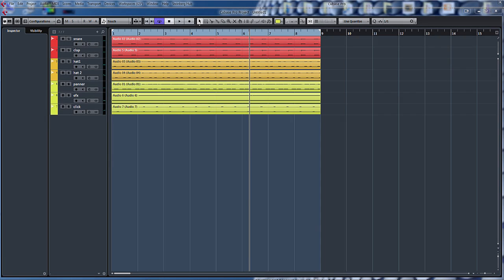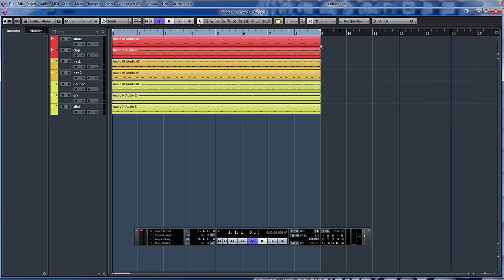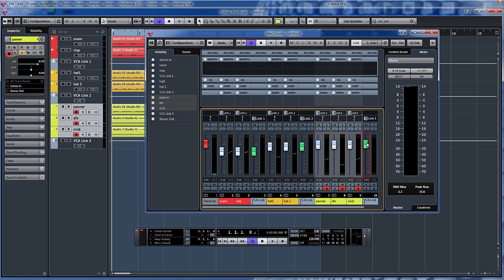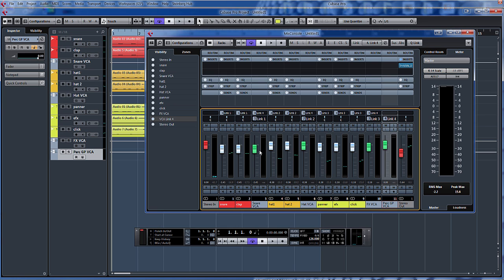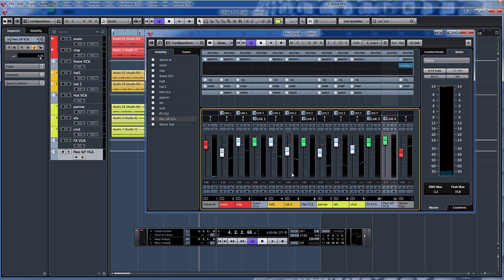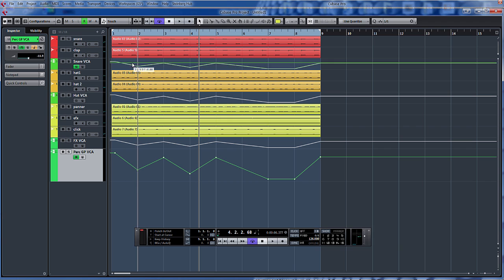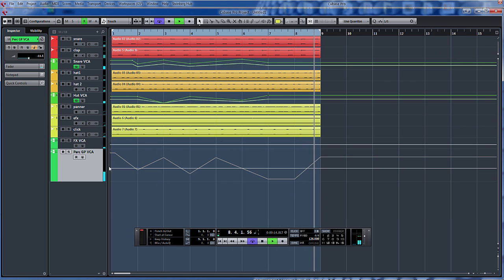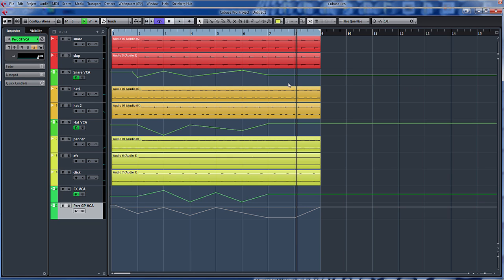Cubase 8 Automation using VCA faders NEW FEATURE!!!!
In this tutorial I show you how you can use the New VCA farders to automate and how this feature is great for making complex automation without the need for complex routing. A great new feature of Cubase 8